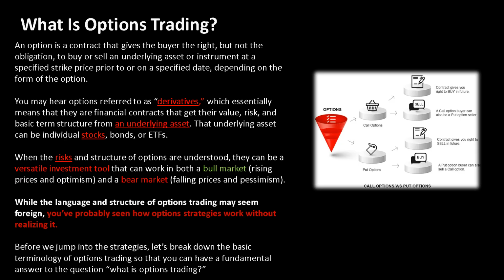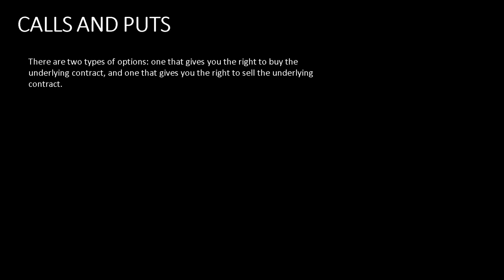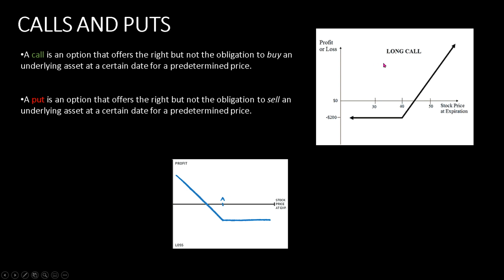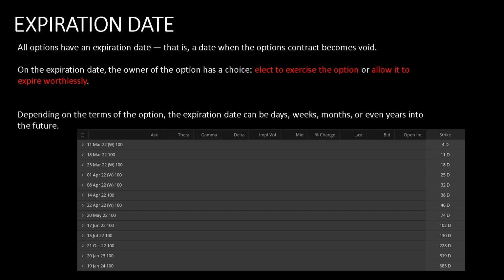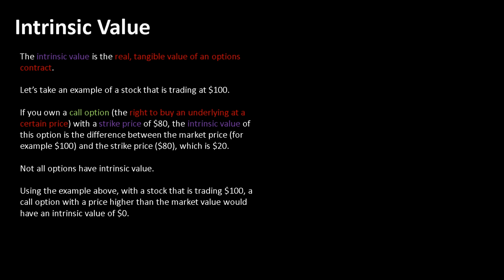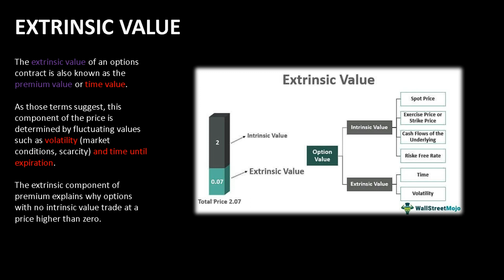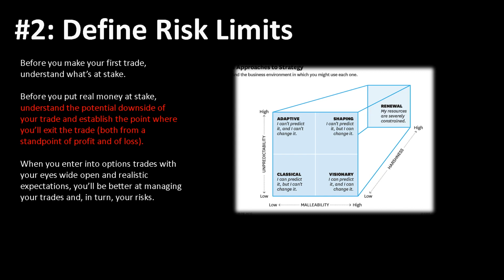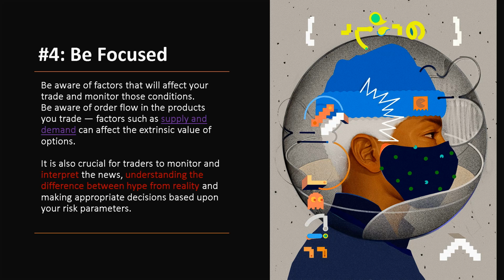Trading | Know Your Options